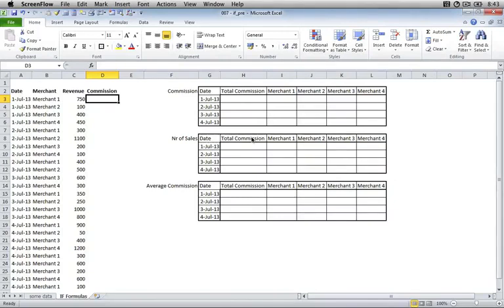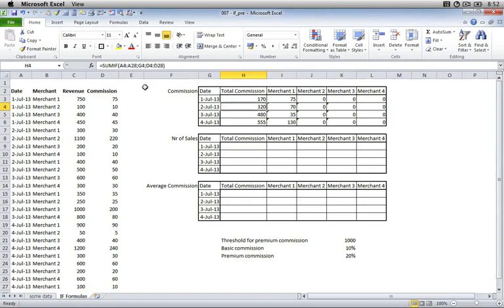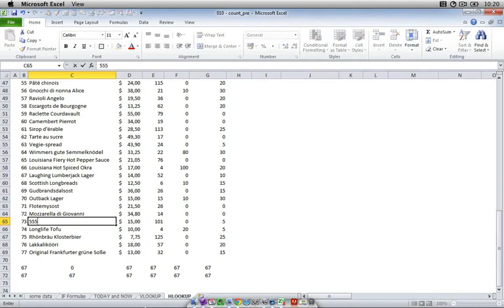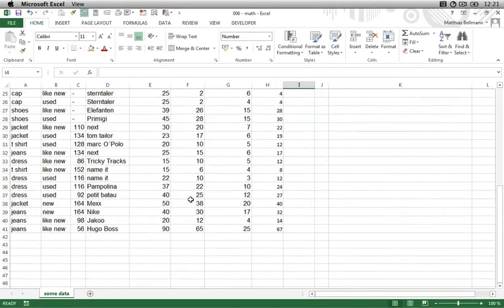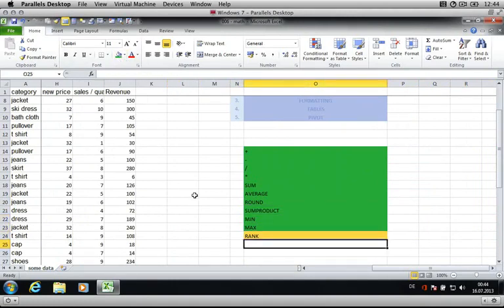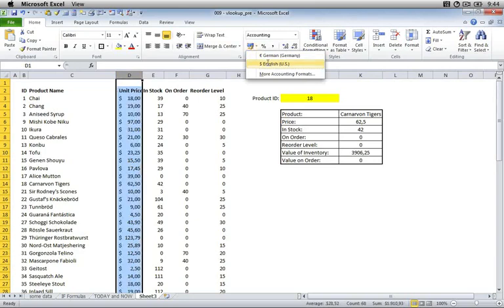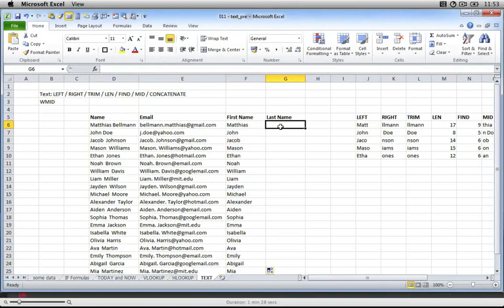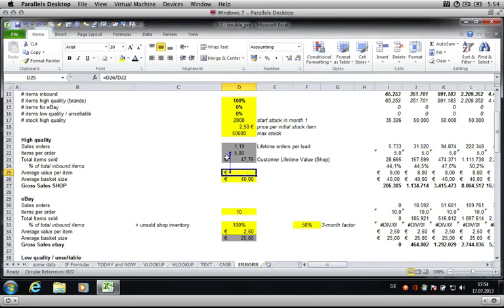How to find percentage in Ms Excel Formulas Urdu Hindi Tutorials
youtube adsense pakistan, Android mobile tips, Android best tips Android. Android tips and trick,
Android tips and tricks 2018, Android mobile solution
top Android App, Top Android software 2018